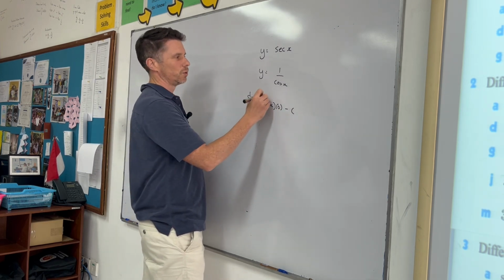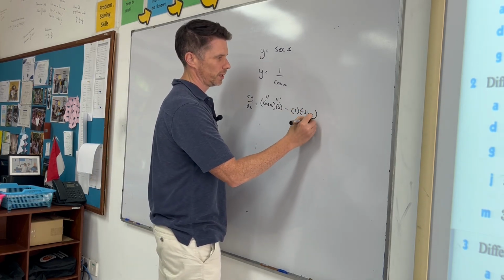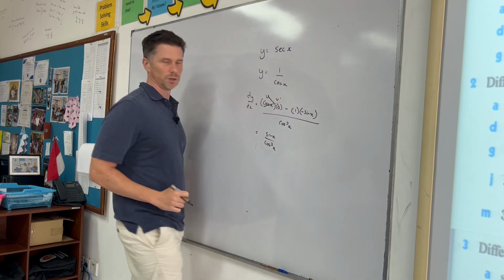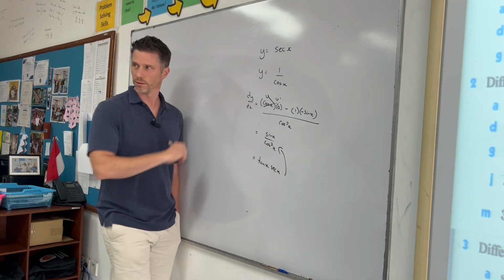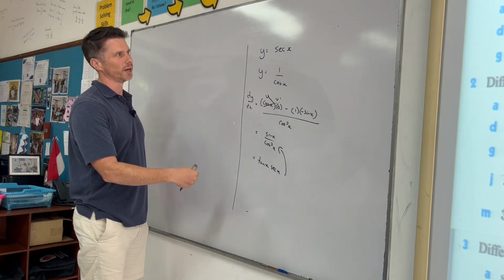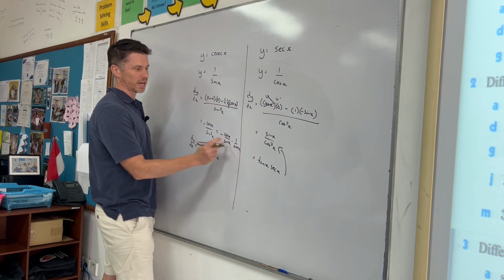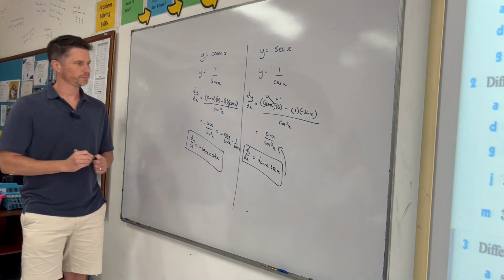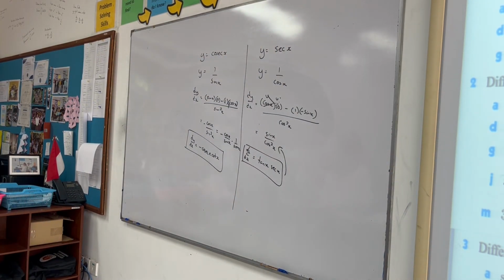Derivates of Cot, Sec and Cosec